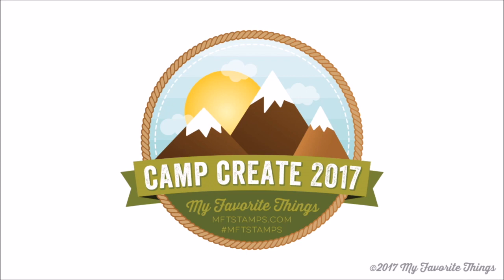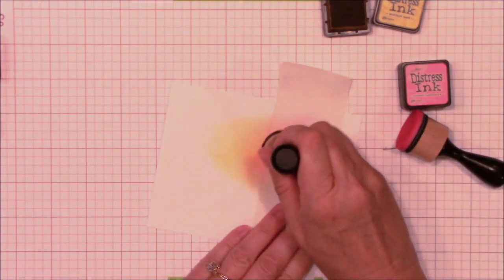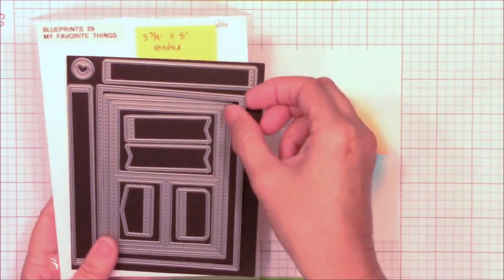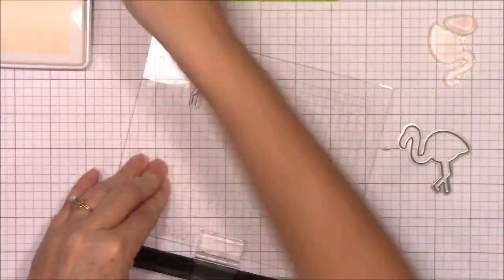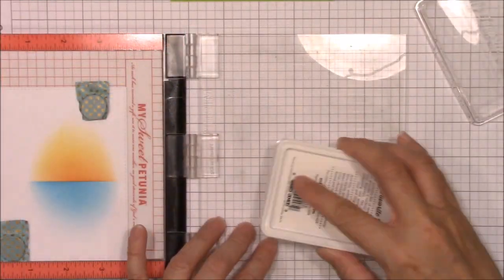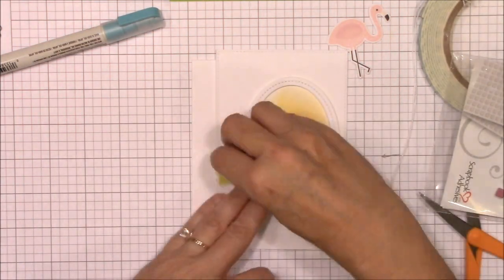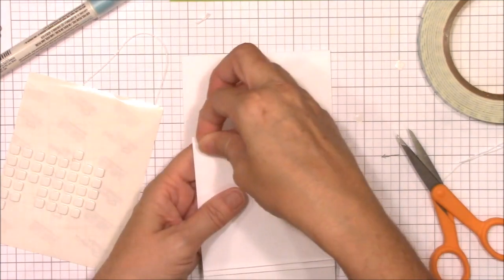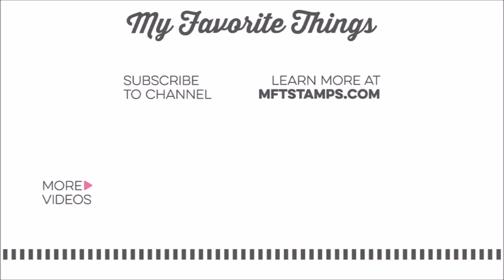Camp Create 2017 - Magnificent Masking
Welcome to day 2 of MFT Camp Create 2017 - Session 2! We're sharing crafty fun all week long here on the MFT YouTube channel with daily inspiration, giveaways, and fun!

Every day this week, we're announcing a creative challenge in each video so you can participate in camp and earn a daily badge. If you collect all 5 badges (participate in all 5 days) by August 24, 2017 at 10 pm EST, you will be eligible for the grand prize of a $150.00 store voucher to MFT!

Today's Creative Challenge: Magnificent Masking
Create a project that features masking (it doesn't have to be a card) and link it up in today's blog post

Winners will be chosen randomly from comments on the YouTube video.

Thank you for joining us at Camp Create! We're so glad you're here!